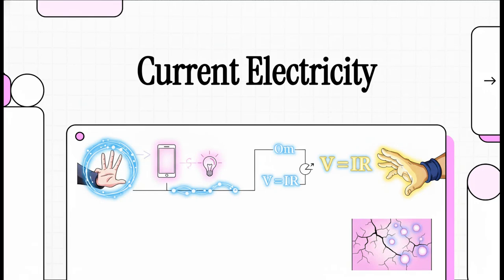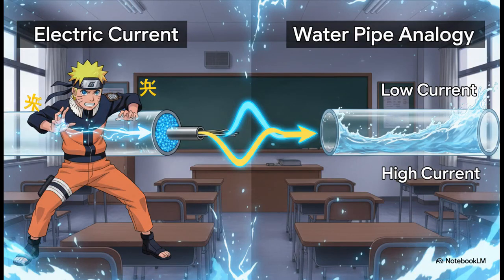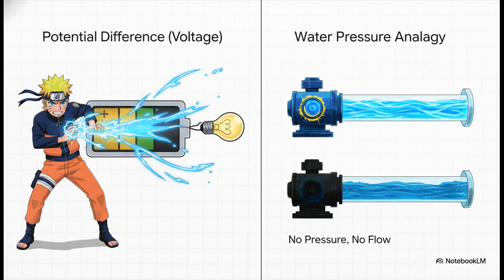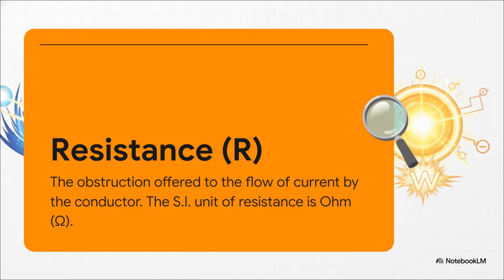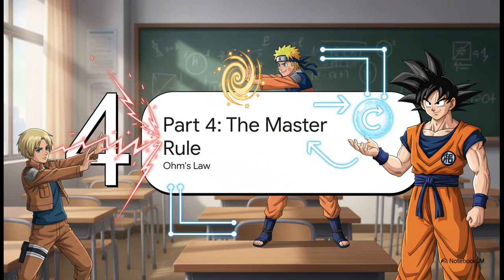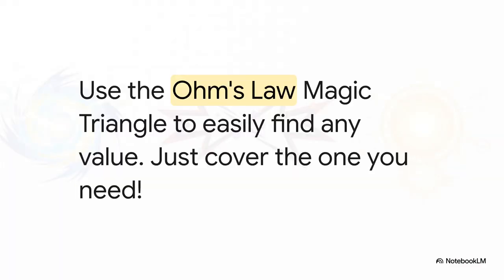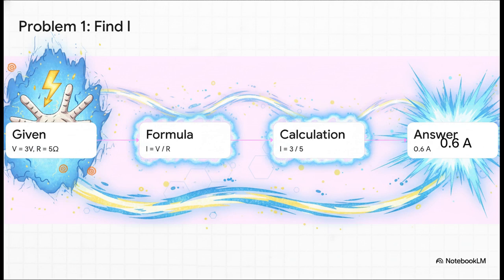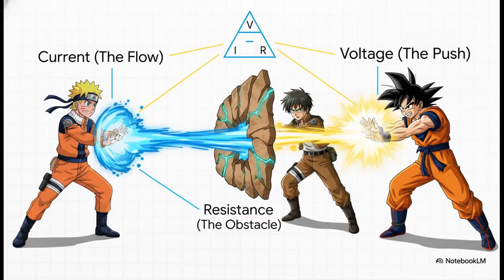Current electricity explanation with notes pdf😱 class 10 icse anime style